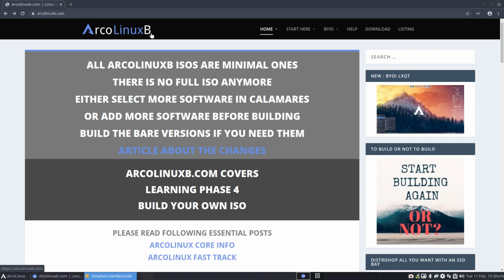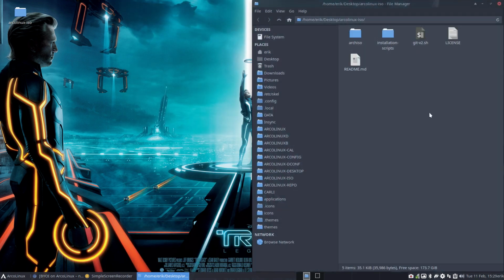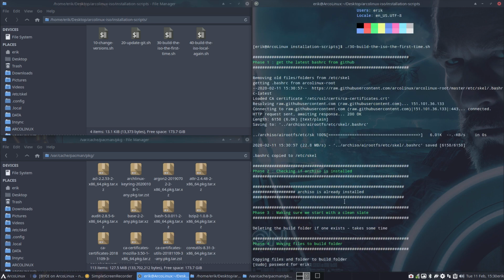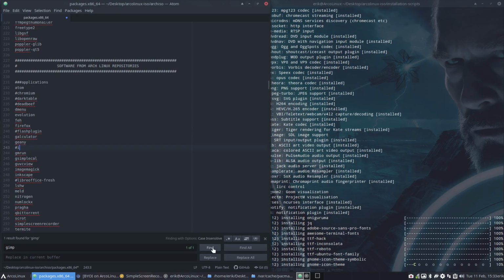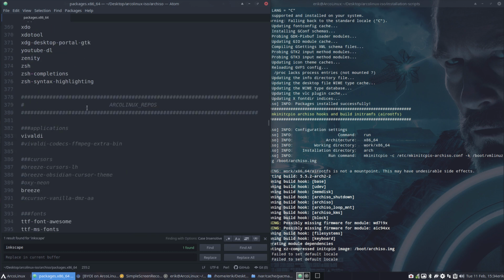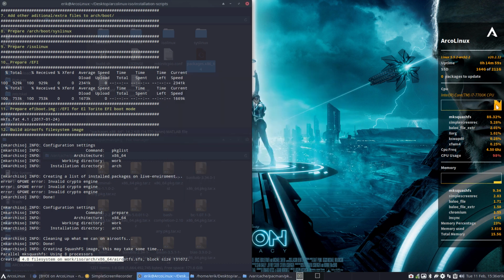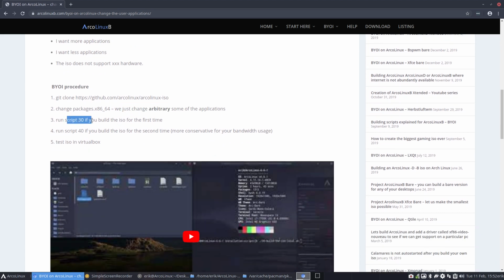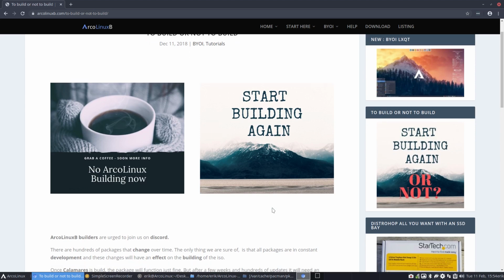ArcoLinux : 1319 How to build the ArcoLinux iso